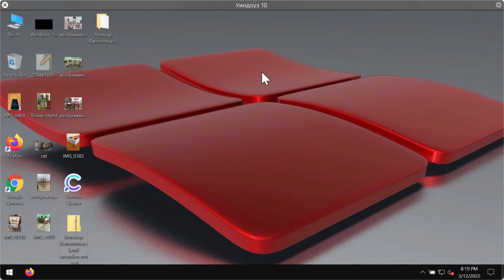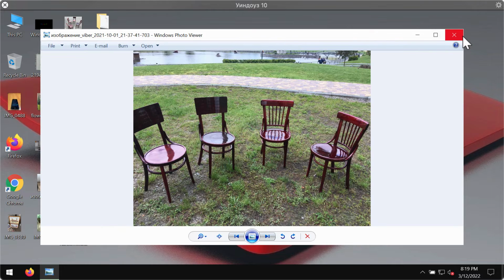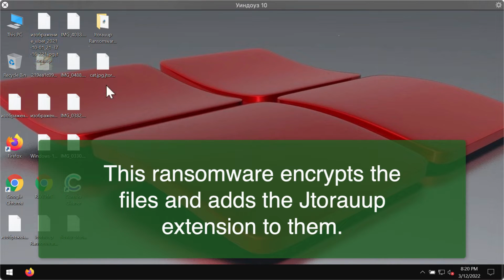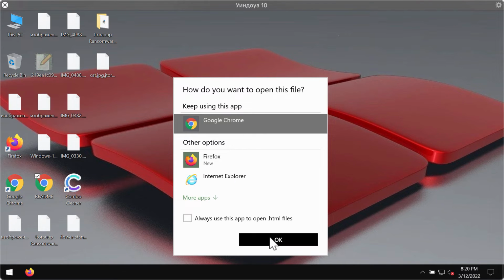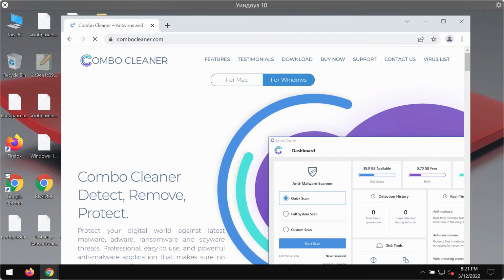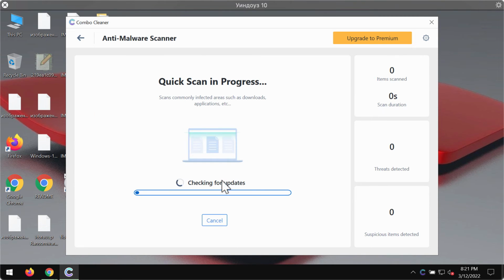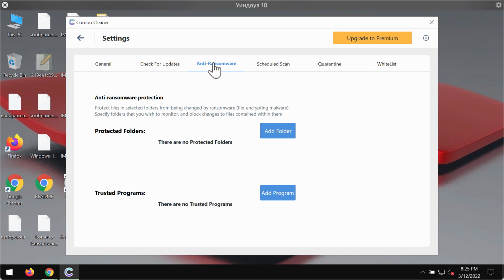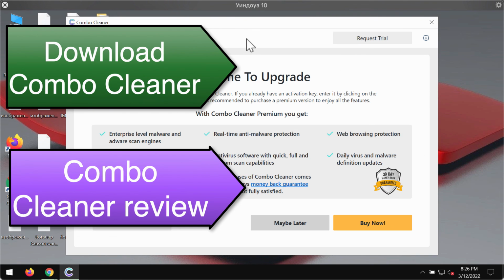Jtorauup ransomware removal instructions.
Jtorauup stands for a new ransomware-type infection currently attacking many Windows computers. The ransomware encrypts the files and then adds a special .Jtorauup extension to them. It also tells the victims to pay the special ransom for file restoration. However, paying the ransom is not a good solution, since this does not guarantee the file recovery. Remove this ransomware with Combo Cleaner Antivirus and get your data protected with its help in the future.